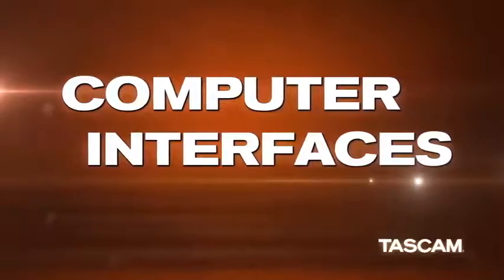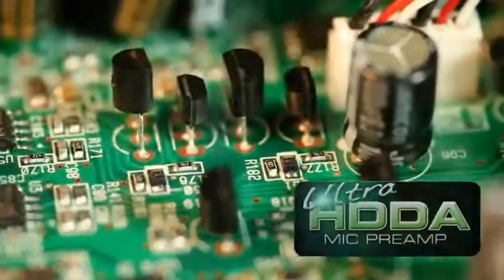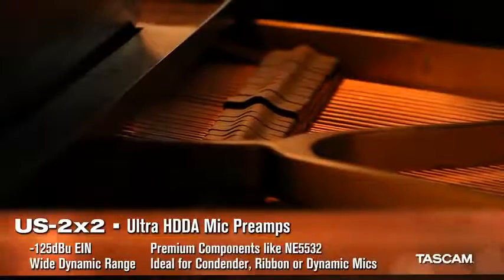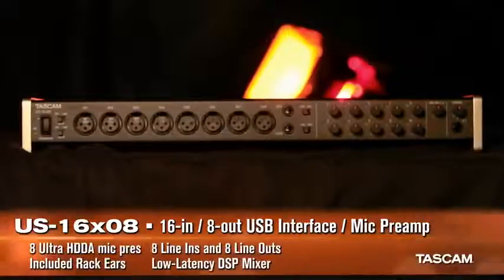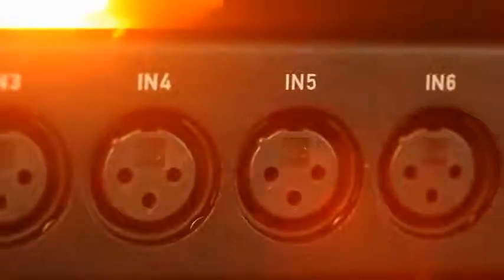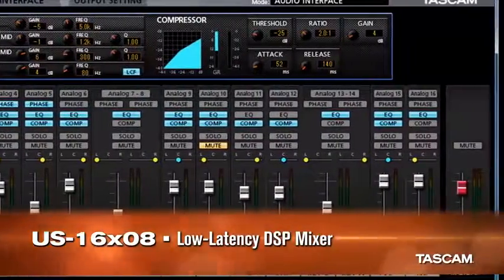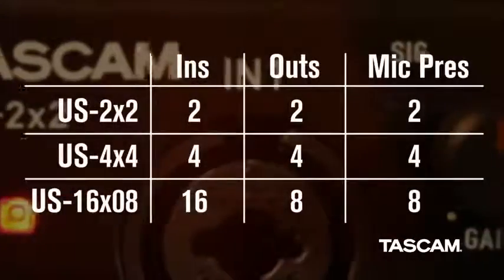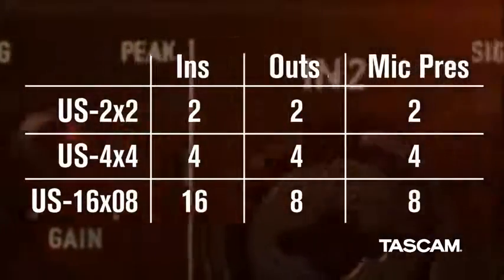TASCAM US16X08 USB Interfaces for 2015